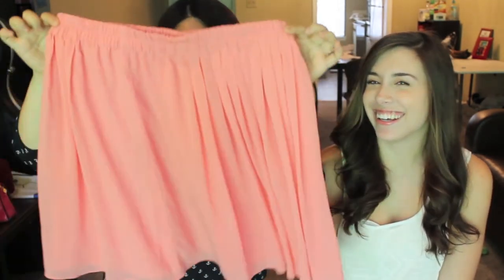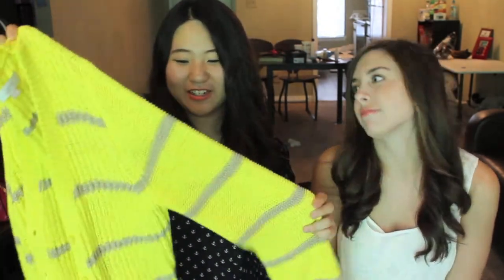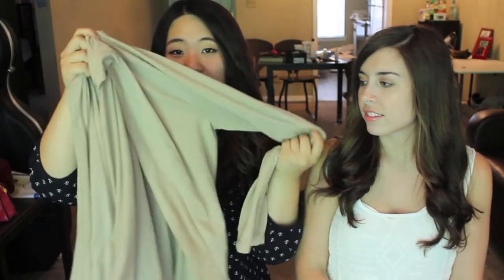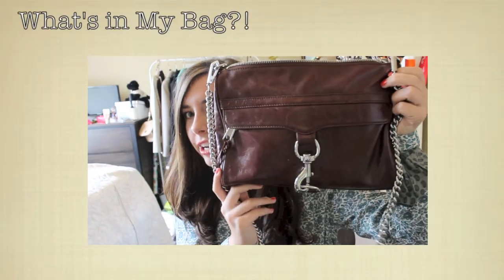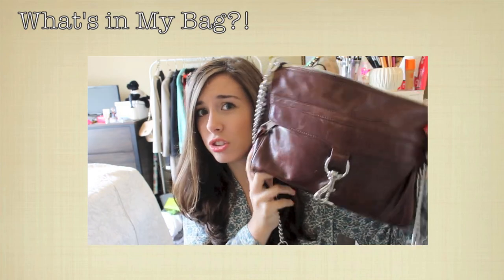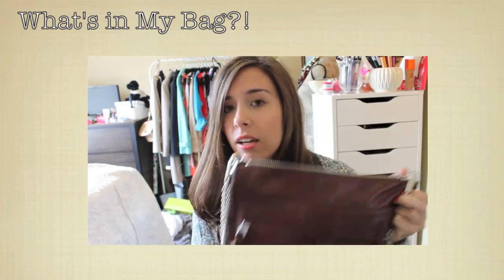Summer Haul with JenStyleee!! J.Crew, LOFT, and Beauty!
Jen's Channel!